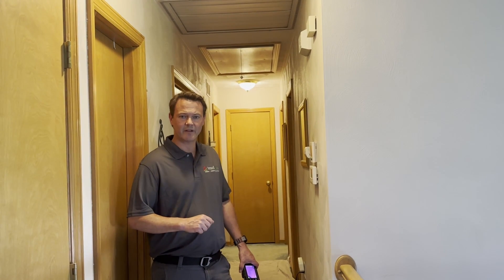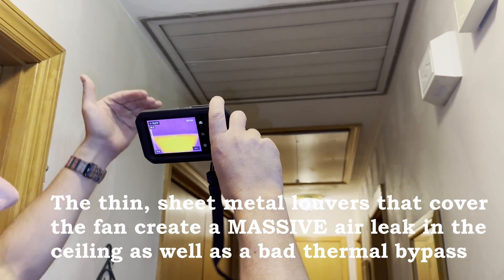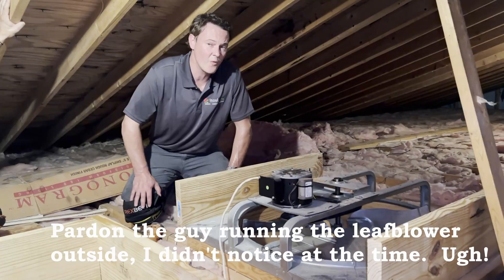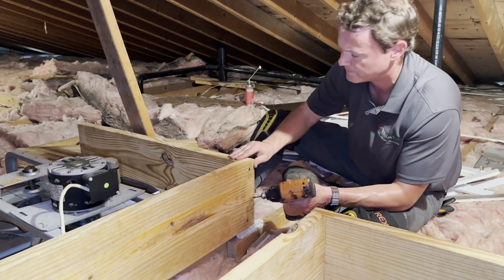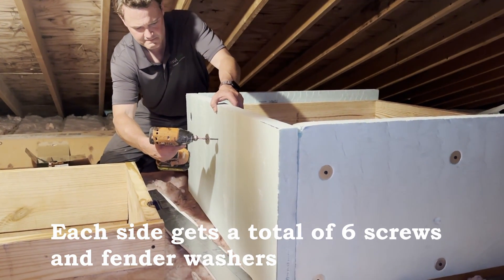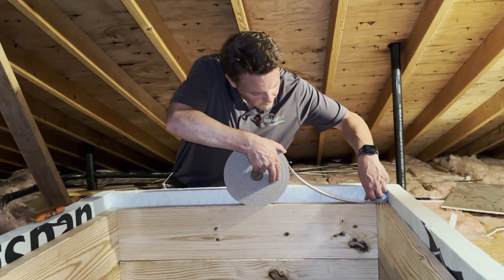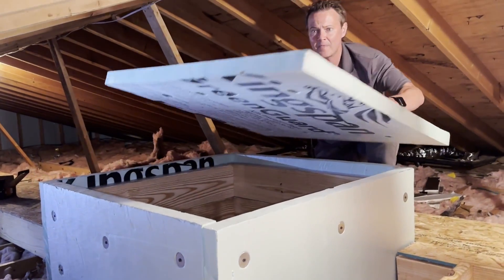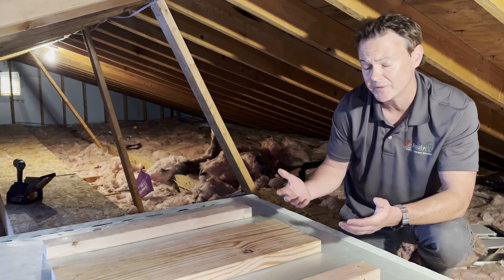STOP Wasting Energy! Insulate Your Whole House Fan NOW!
This homeowner had a whole house fan installed in the ceiling of their home that they did not want to part with.  The problem with whole house fans is that they are usually terribly energy efficient.  The problem is that when they are not running, they are extremely inefficient as their thin metal louvers allow hot summer attic temps to radiate down into the home, as well as heat to escape the home during the winter.  Insulwise's solution for this is to build a sturdy box around the fan and then insulate the top and sides with 2" thick, insulated foam board.  The top has a removeable lid with handles.  The end result is a robust solution that keeps out summer heat, seals in warmth during the winter, and will last for years!

If you live in the Pittsburgh, Pa area would like Insulwise to make your house cooler and more energy efficient (and the same for winter), call Insulwise at or stop by our You can also contact us directly by leaving your info

00:00  Intro with Infrared Analysis - Why These Often Fail
01:37  Attic Inspection of the Fan
02:22  Building the Wooden Wall Around it
04:07  Attaching Foam Board Insulation to the Wall
04:56  Weather Stripping the Lip and Air Sealing Inside the Box
06:36  Building the Insulated Foam Board Lid
07:16  Finished Fan Box in Operation